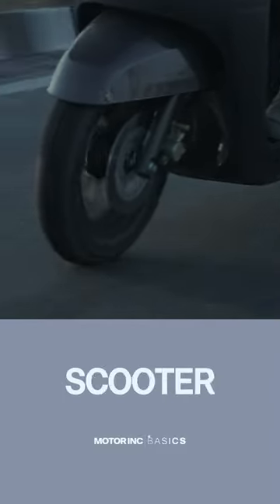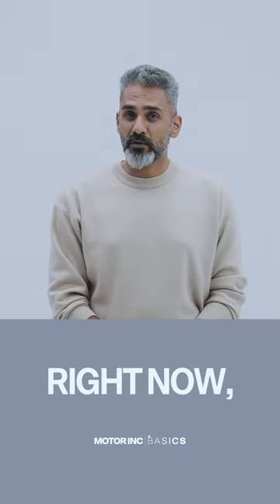TVS iQube: What We Do Not Like | TVS iQube FAQ #2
The TVS iQube is an excellent electric family scooter which we really think will fit into your daily life very smoothly. But there are three things that we do think TVS can improve. First is the switchgear. The joystick and the parking button both don't work very well. Second, the two modes don't differ very much and that makes the reasons to choose between the two modes weaker. Third, the design is a little inconsistent with oddly loud and eye-catching details that don't sit well with an otherwise futuristic but calm and family-oriented design.

We’re offering our podcast, ThisConnect, on YouTube, Anchor/Spotify, Apple, Amazon and Google.